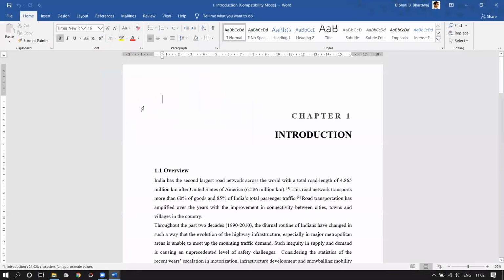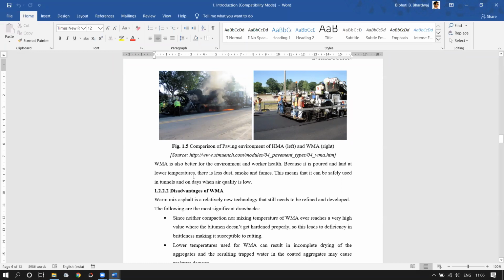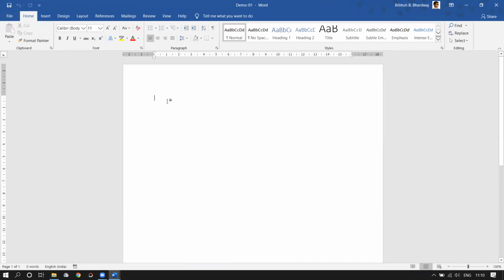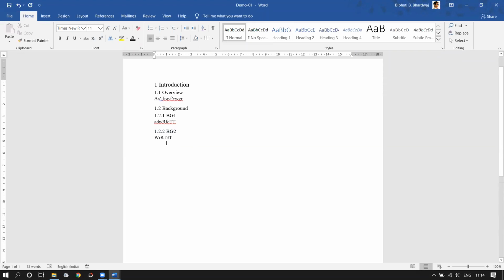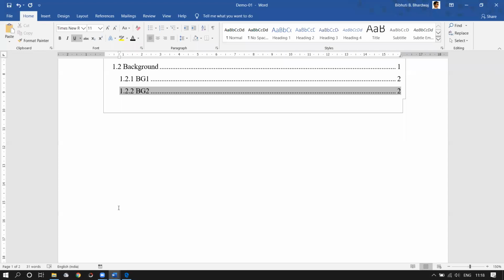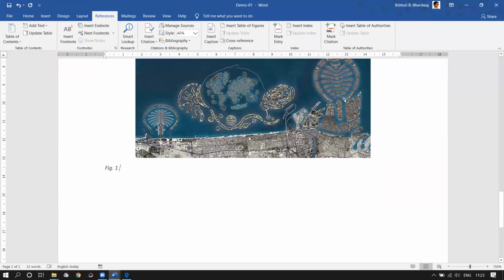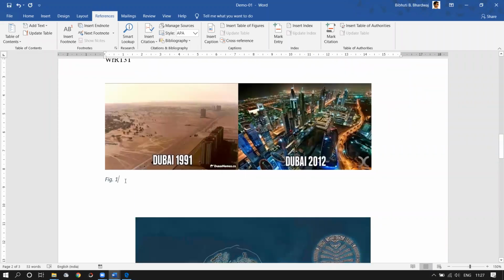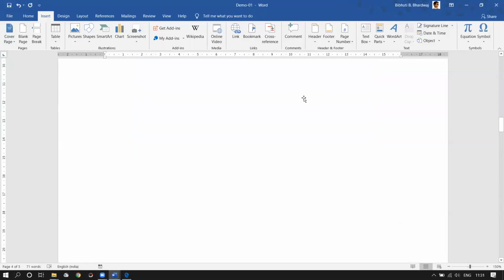Online Microsoft Office Course D07S01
Ten Day online course on MS office Day-07, Session-01